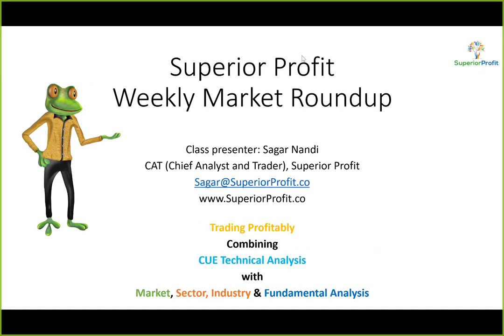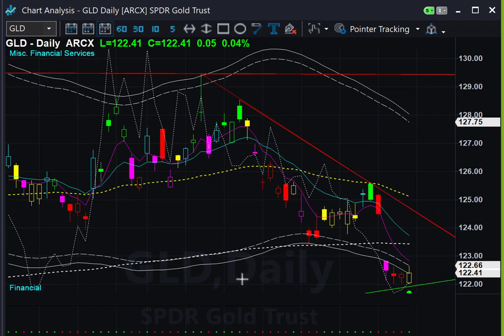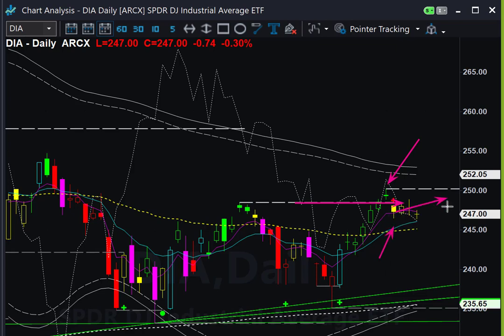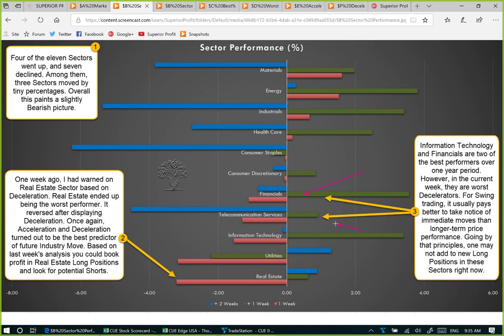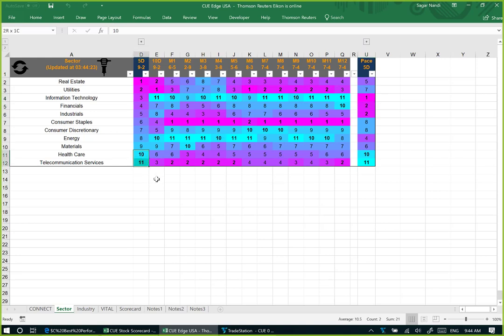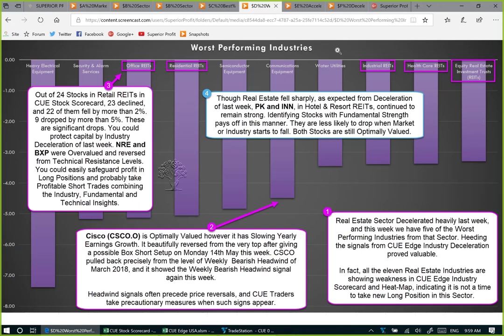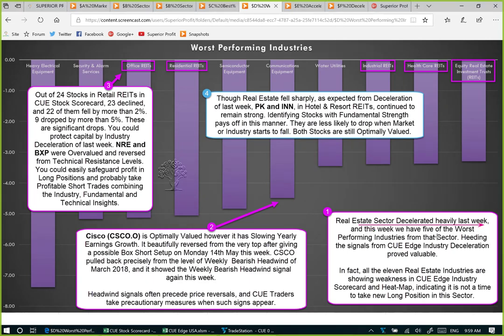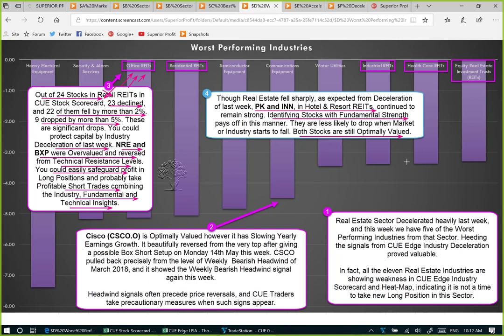Using Short Call Vertical at Long-Term Resistance Level: Weekly Market Roundup 19th May 2018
Instruments Discussed: USO, GLD, SPY, QQQ, DIA, IWM, NRE, BXP, PK, INN, CSCO, CMCSA, HOG, DE, BIDU, GPRO, ZAGG, etc.

Market Roundup: Using Zero Lag Indicators to make Trading Decisions.

Many of the Technical Chart Analysis Indicators are lagging indicators. That serves a valuable purpose and are also needed. For example, to eliminate the noise.

At the same time, if you use zero-lag Indicators, you can anticipate what may probably happen and be prepared for the moment. You don't have to pull the trigger. But you can do all the calculations and be ready. No pressure.

Trend Lines and Pivot Levels are zero lag indicators. In CUE Systems there are some interesting versions of these.

Memory Trend Lines are one of them. Automatically drawn smart-trend lines that may come from a few days back or a few years back. When a Stock changes trend, opposite Memory Lines get broken one by one. You are the first one to see the trend change.

I also explain how I sometimes use Short Call Verticals to take a Bearish trade when I don't want to take the risk of Shorting a Fundamentally very strong Stock. This also uses another zero lag indicator CUE Systems have, the Watermark Pivots.

These and much more in this week's Market Roundup. You may grab a drink and some popcorn and keep watching. I think it will be worth your time if you are in the Stock Market.